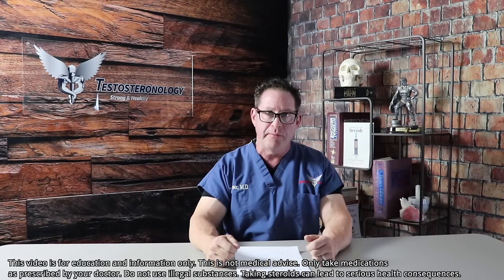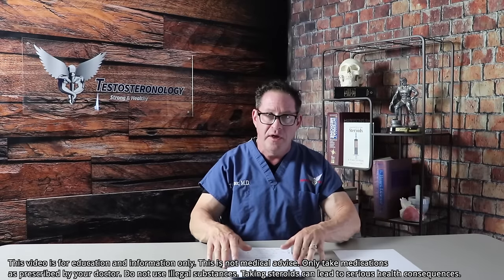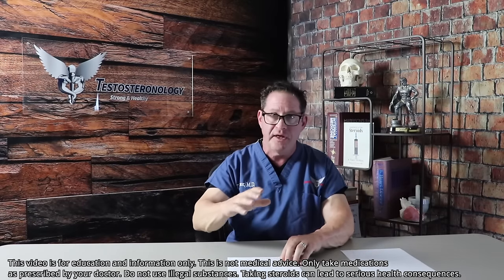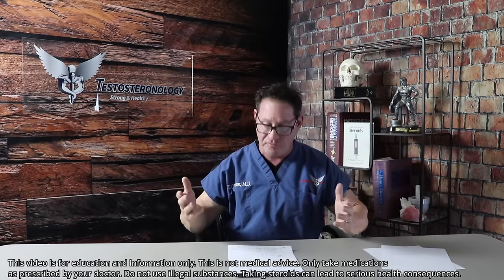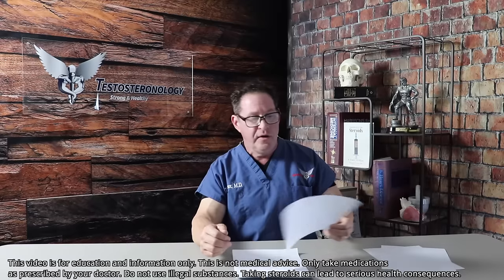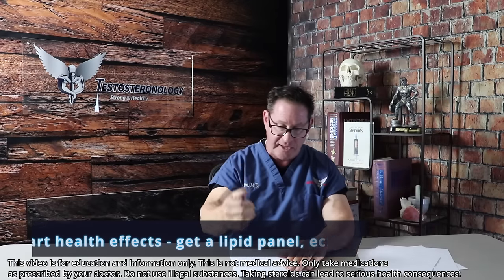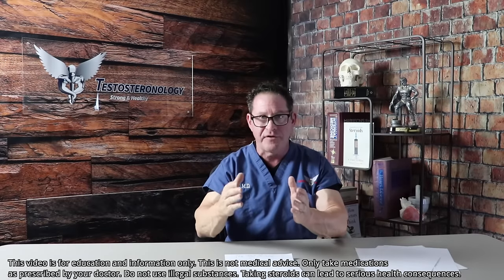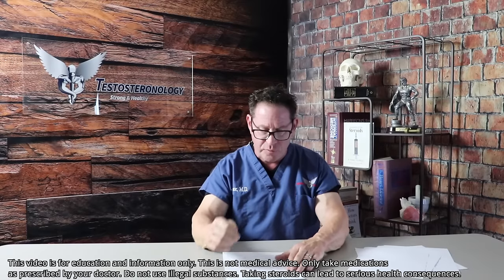Testosterone + Deca-Durabolin - Harm Reduction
Testosterone + deca-durabolin (nandrolone) is a common combo, and not just in bodybuilding. More recently NPP (nandrolone phenylpropionate) is being used, and I will include it in this video as well. Many men use test-deca to bulk, and also for its pain relief effects in joints. But it has well-known sexual side effects aka “deca dick,” as well as side effects on blood pressure, heart health, the prostate, and fertility. In this video I cover why men should avoid test-deca, and harm reduction should they choose to use it despite the risks. If you are considering using test-deca or know someone who is, please watch this video!

Introducing the Anabolic Doc App! Personalized health information for men

New government guidelines allow me to offer fully remote care to most new TRT and Anabolic Recovery patients. Email or call the office to see if you qualify.

TABLE OF CONTENTS:

00:00 - Intro
01:21 - REASONS TEST + DECA IS USED
- Note on NPP, T + deca increases strength & size
02:05 - Pain relief in joints
03:06 - May be mediated by increase in aldosterone
03:24 - Anti-inflammatory effect, collagen effects
03:52 - No conclusive studies, anecdotal data
04:22 - SIDE EFFECTS & HARM REDUCTION
05:01 - Water gain & blood pressure - aldosterone regulates sodium, potassium
05:26 - The same muscle puffiness is in blood vessels
05:50 - Deca's blood pressure effect is stronger with T
06:40 - NPP may have fewer BP effects, but we don't know
07:10 - Minimize with low doses, short duration
07:22 - Salt intake, DASH diet, fruits & vegetables
08:47 - Meds only prescribed based on individual factors
09:55 - Classes of meds to mitigate water retention & BP
10:13 - Heart health - tests & considerations
11:39 - Utilize specialist doctors
12:56 - Men using light doses do better than heavy doses
13:30 - Fertility - hCG, drugs I don’t recommend
14:00 - Prostate, urinary tract issues
16:00 - Sexual issues & harm reduction

Dr. O